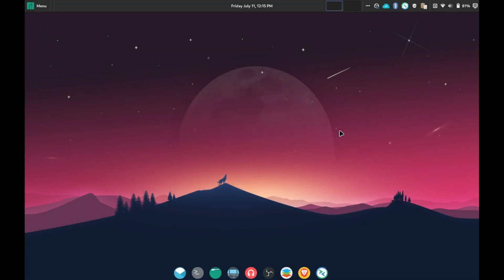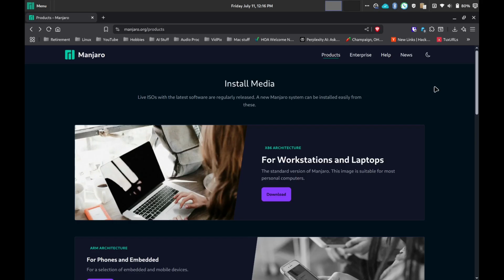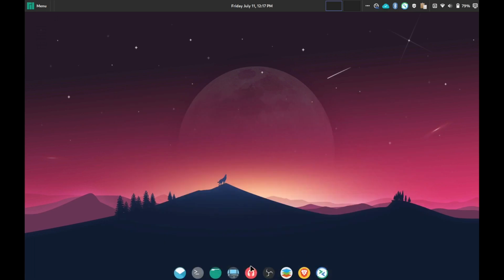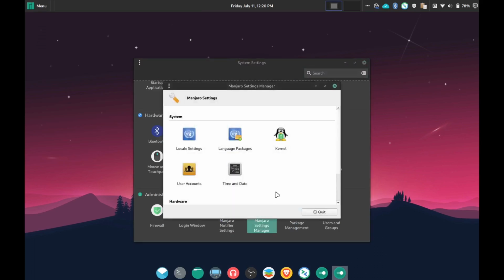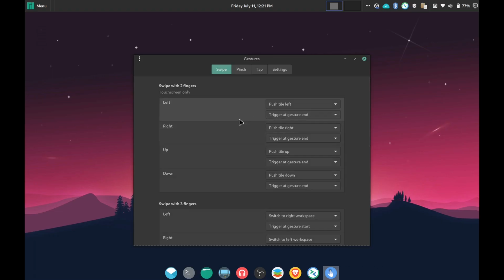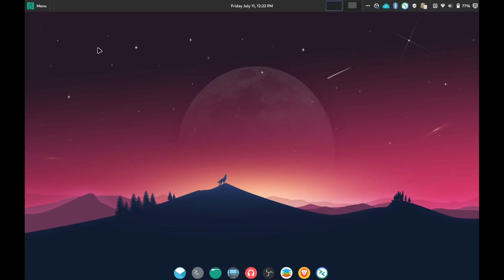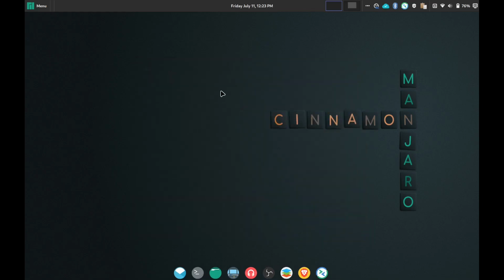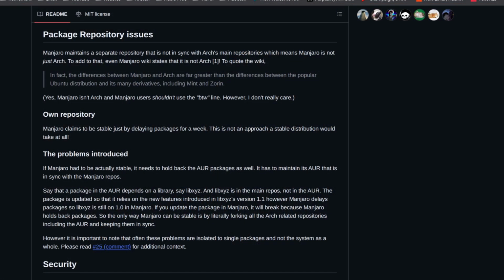Manjaro Cinnamon - The Sweet Smell of Success?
00:00 Introduction
00:26 First Impressions
02:01 Available Configurations
02:50 Kernel Versions, etc
04:20 Creature Comforts
07:22 Cinnamon Desktop
08:00 Manjaro Criticisms, Final Thoughts